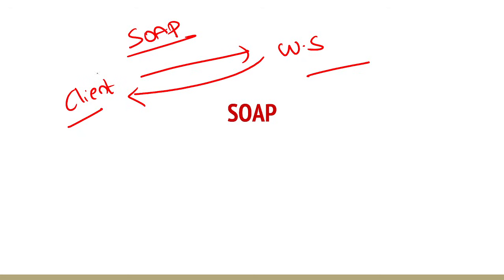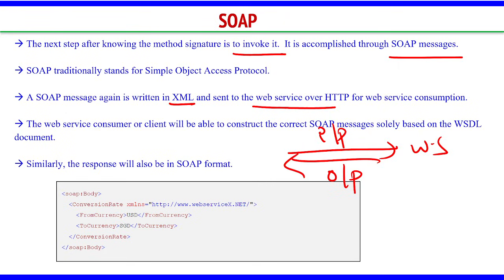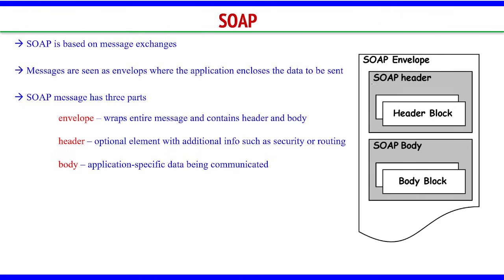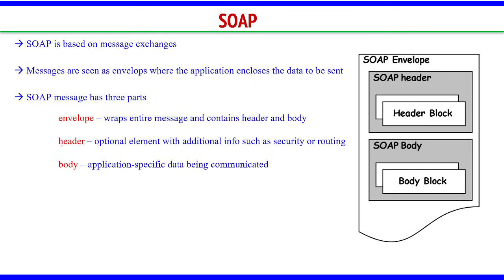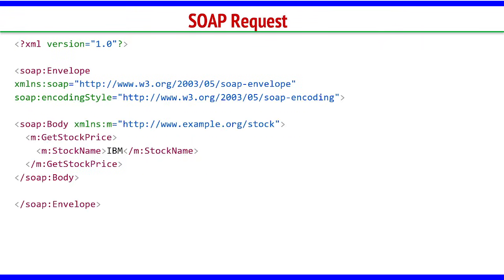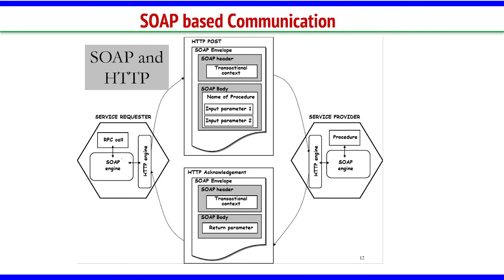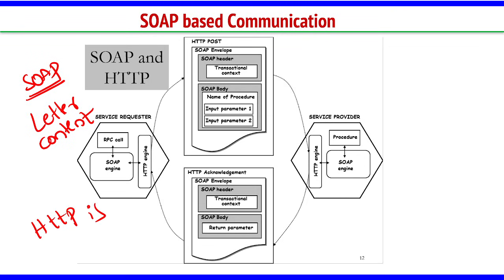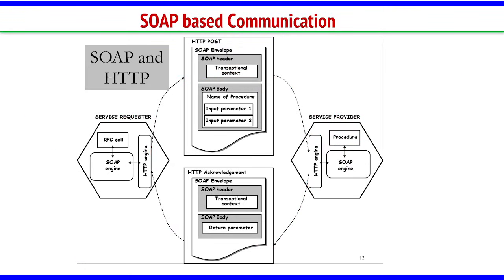Lec 11: Simple Object Access Protocol (SOAP)